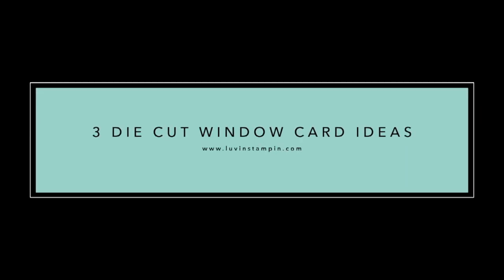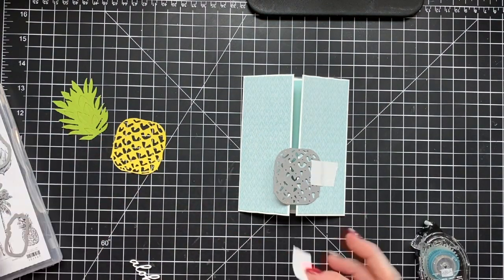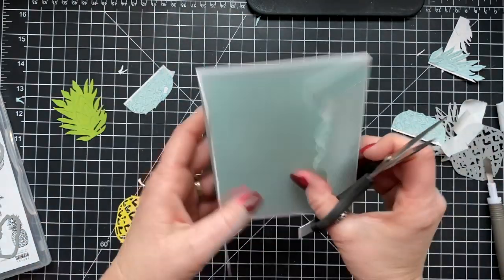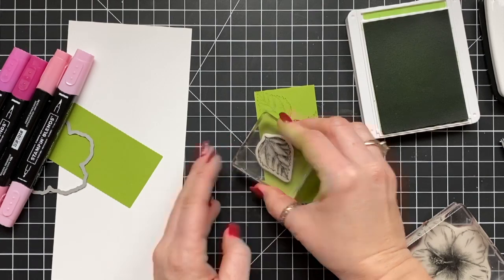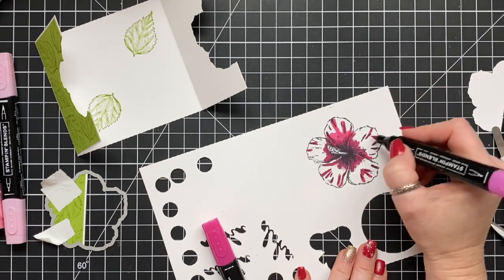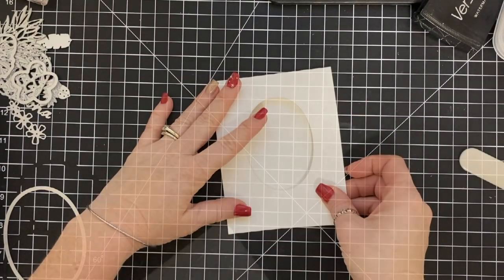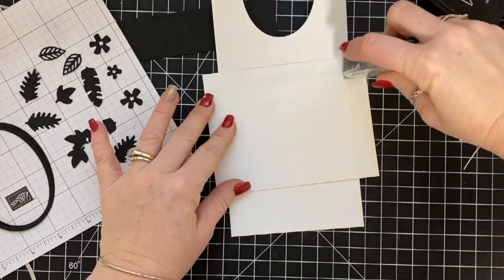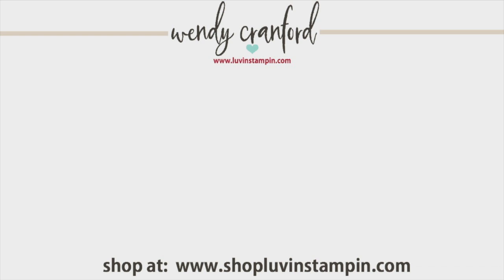3 Die Cut Window Card Ideas featuring Stampin' UP! Timeless Tropical Bundle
3 die cut window card ideas and techniques featuring the Stampin' UP! Timeless Tropical bundle.